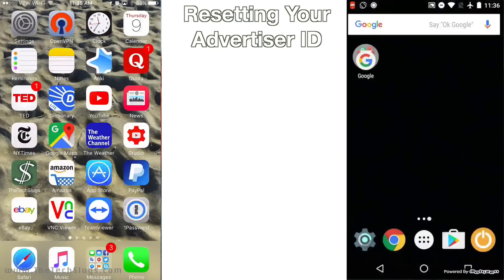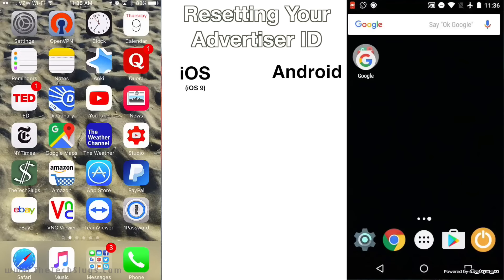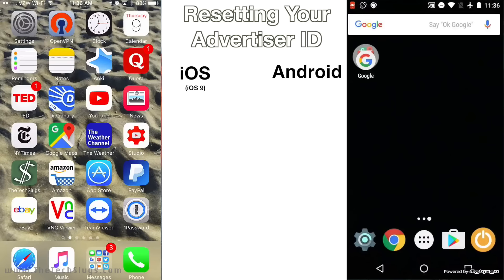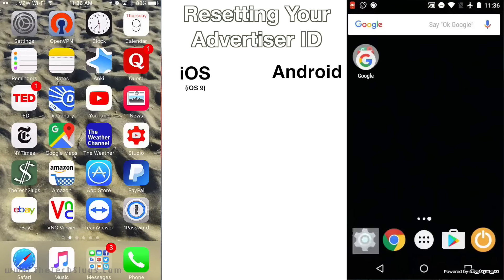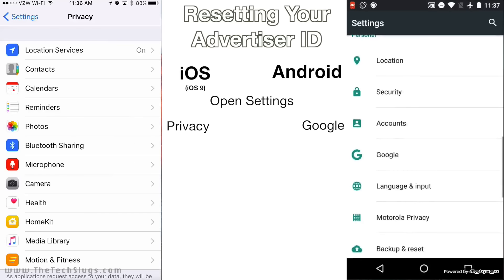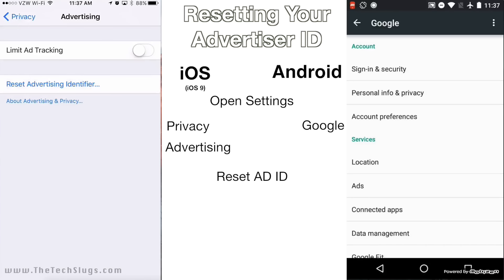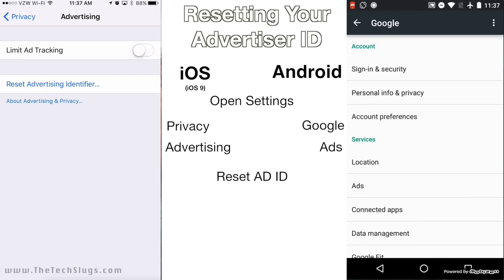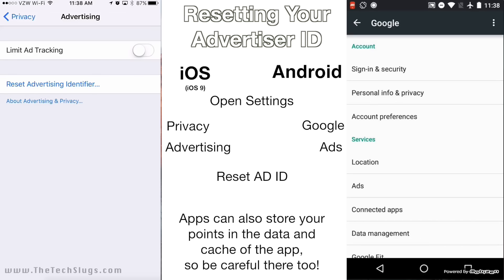Resetting the Advertiser ID - Troubleshooting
Resetting Your Advertiser ID on Android and iOS
I recommend you do this as a troubleshoot to not having any ads/videos to watch or view for any of our money apps. Take note of the precautions mentioned in the video.